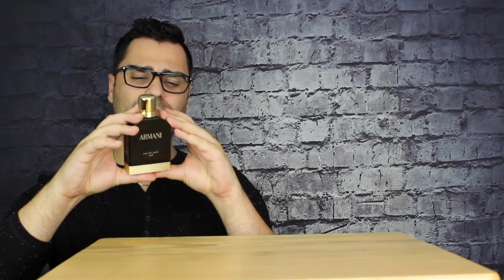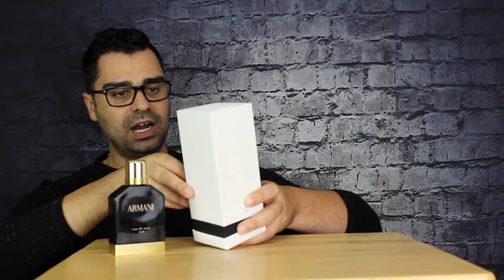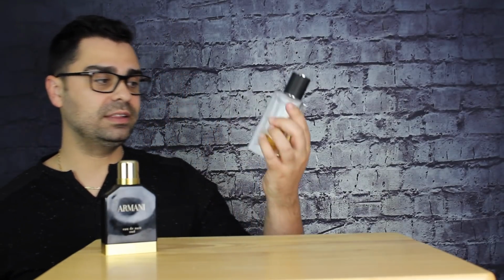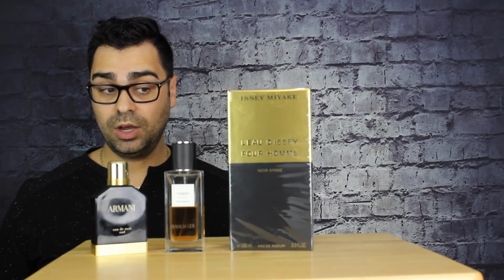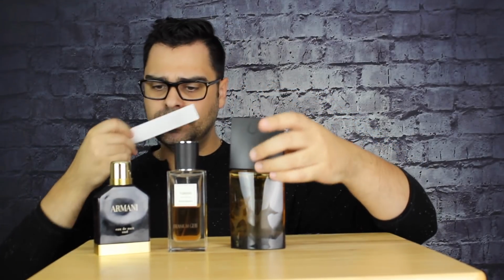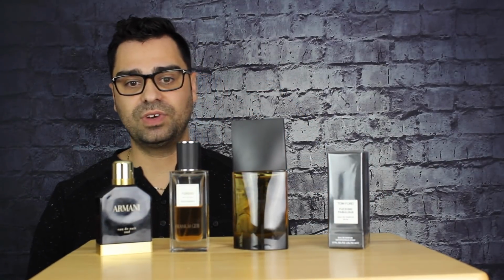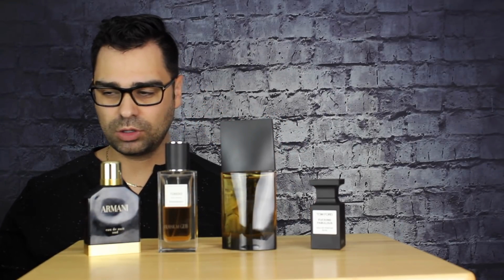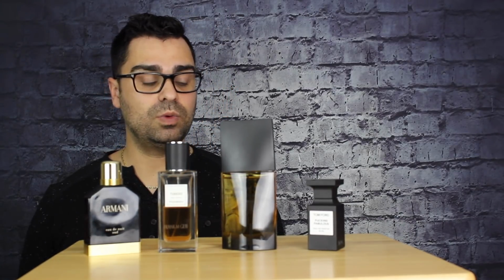Robes08 September 2018 Fragrance Haul Part Deux | Haul/Subbies